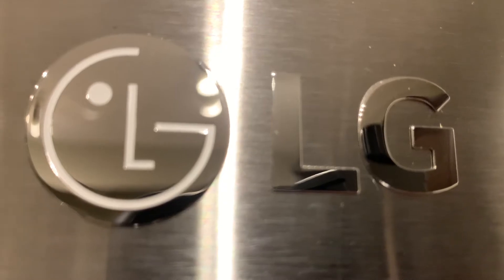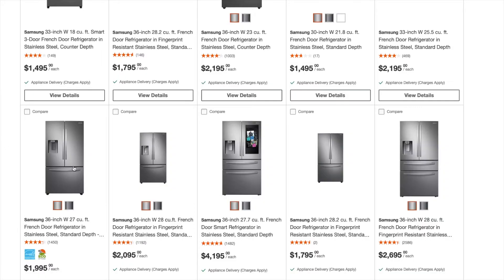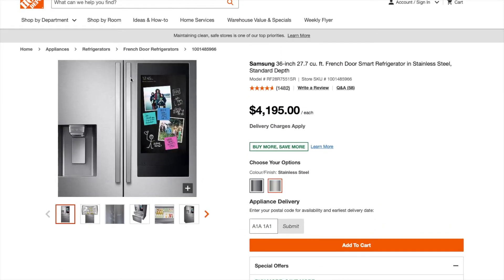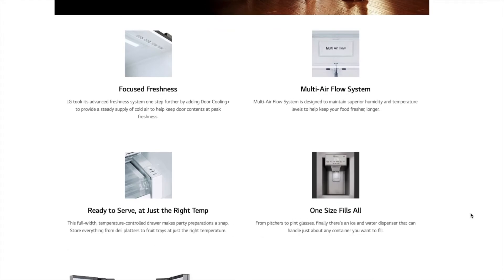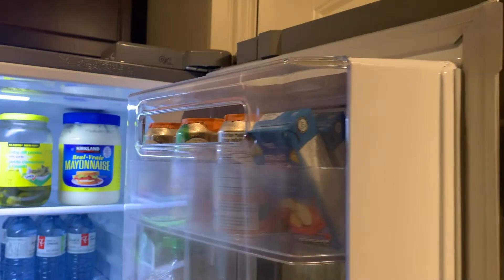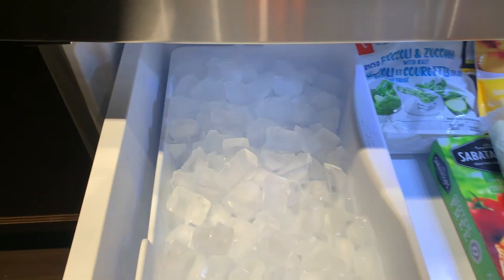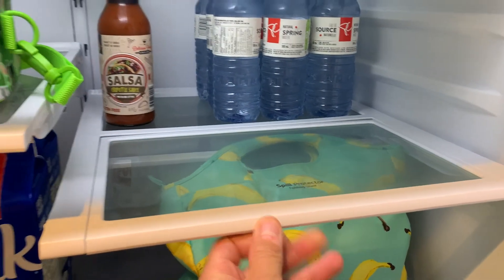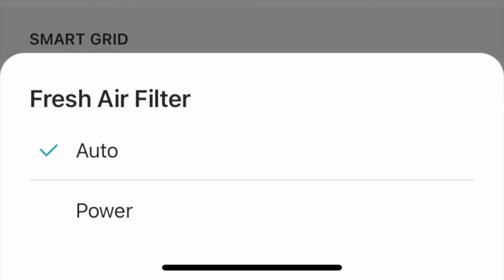LG InstaView Fridge. Great or gimmick?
So I got a new Fridge, and it's "Smart". I got the LG 36-inch french door refrigerator, with a door-in-door feature as well as InstaView, and dual ice makers.

If you’re like me and you upgrade your refrigerator every never years, you probably aren’t aware of some of the features out there these days. And neither was I. Let me walk you through some of the key features of this LG.

Don't forget to sign up for my monthly newsletter for more great tech content, delivered right to your inbox